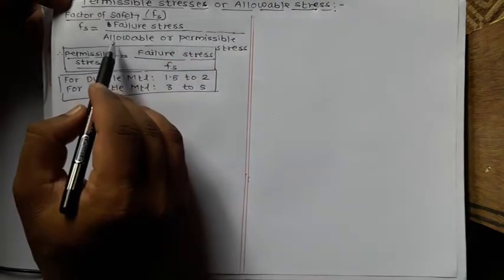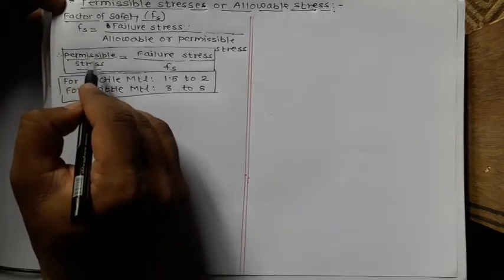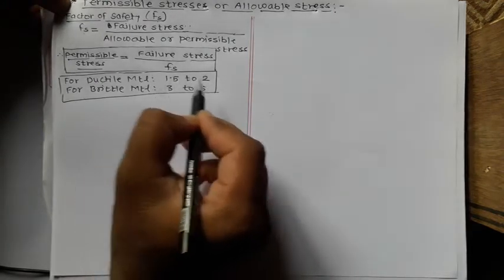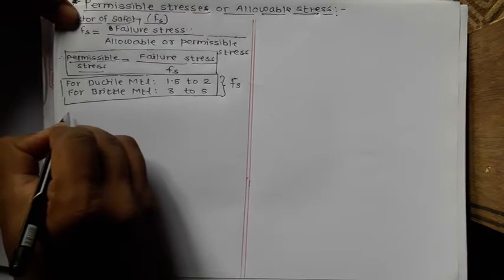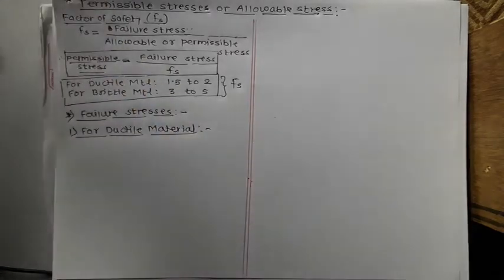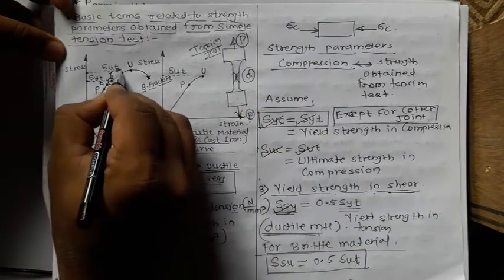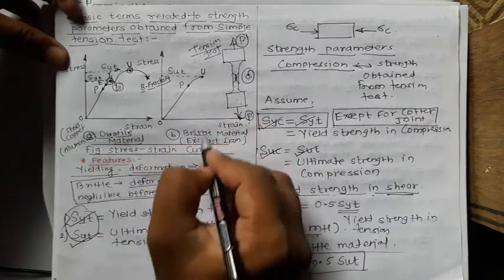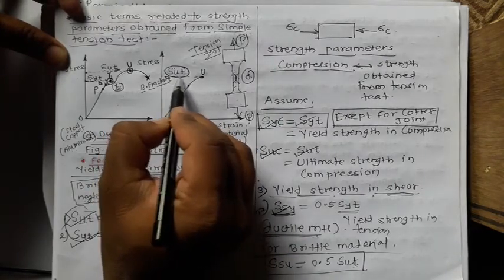2.2 Concept Permissible Stress Part 1_Design against Static loading_Machine Design I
This video covers the concept of Permissible stresses which is the most important part of Machine Design.

To solve the numericals in Machine Design, the first step is to calculate the permissible stresses, and these permissible stresses are used to find the various dimensions of the mechanical components.

The type of permissible stress depends upon the type stress-induced in  the component, for example,
1) If tensile stress is induced the components, then Permissible tensile stress must be calculated.
2) If compressive stress is induced the components, then Permissible Compressive stress must be calculated.
3) If crushing stress is induced the components, then Permissible Compressive stress must be calculated.
4) If Direct shear stress or Torsional shear stress is induced the components, then Permissible Shear stress must be calculated.
4) If Bending stress is induced the components, then Permissible Bending stress must be calculated.

Important point while calculating permissible stresses,
1) Failure stress for ductile material is taken as Yield stress
1) Failure stress for brittle material is taken as Ultimate stress